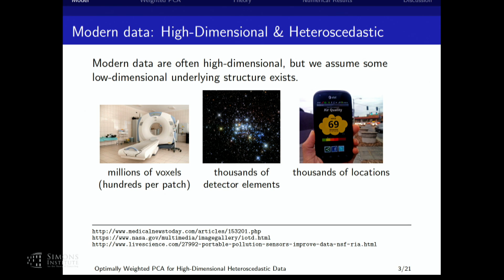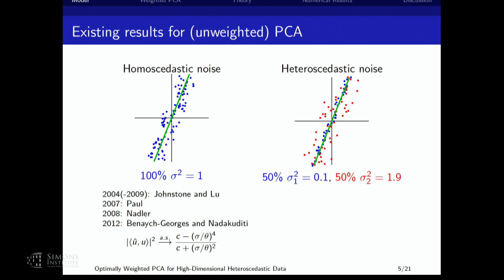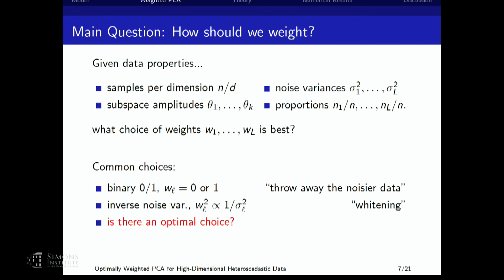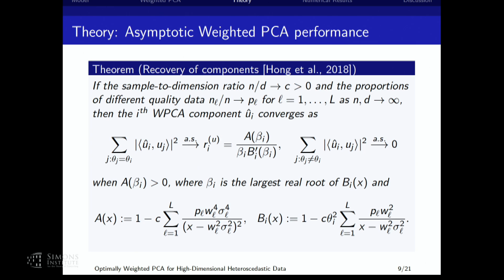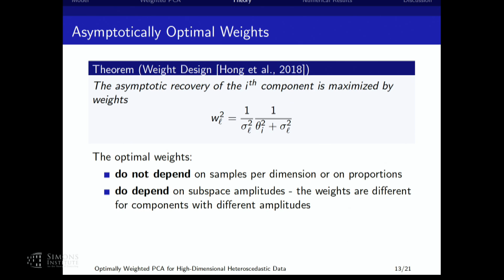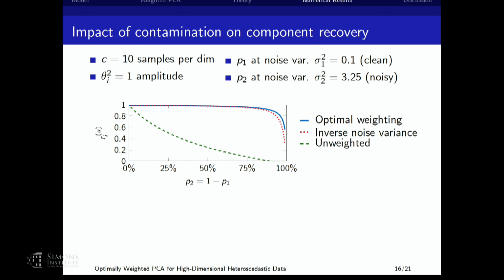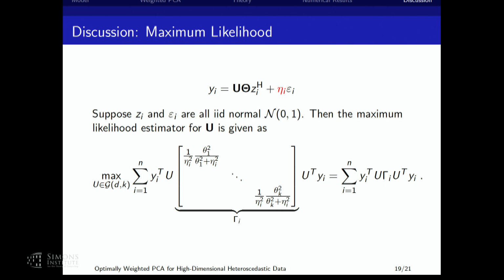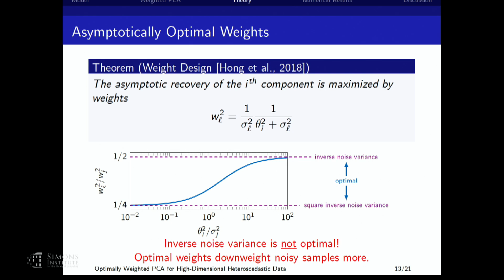Optimally Weighted PCA for High-Dimensional Heteroscedastic Data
Laura Balzano (University of Michigan)